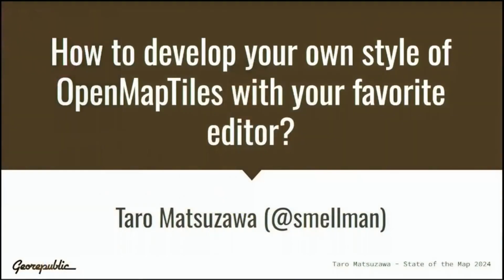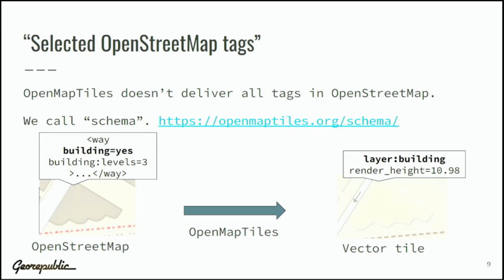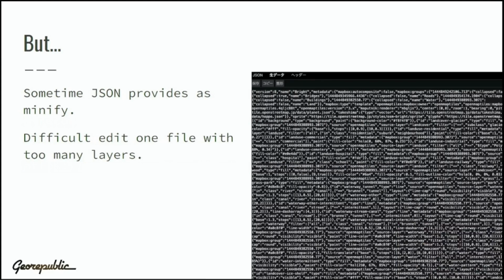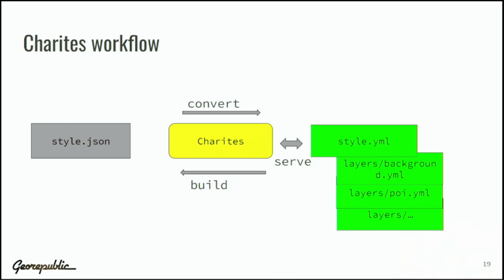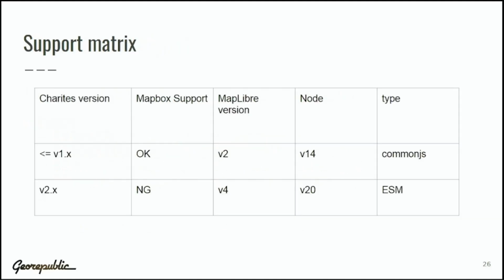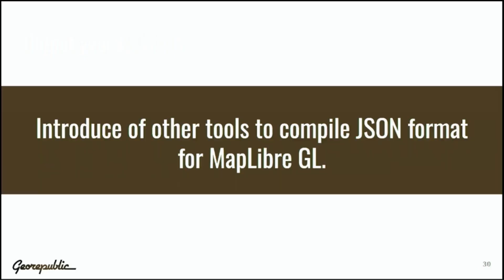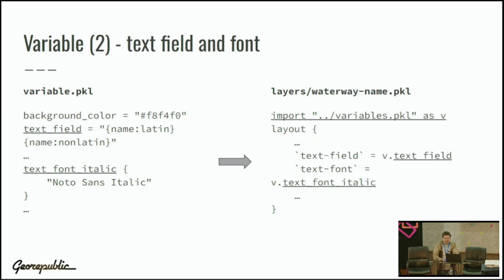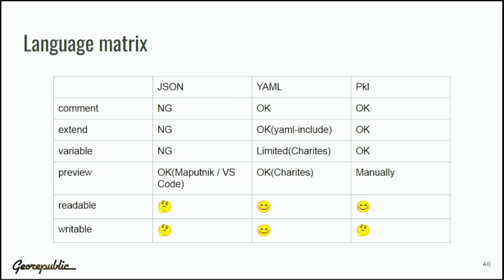2024: How to develop your own style of OpenMapTiles with your favorite editor?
This presentation introduces how to develop your own style of OpenMapTiles for MapLibre GL from scratch with *your favorite editor*.

- Introduce of OpenMapTiles schema.
- Introduce of Charites to use your favorite editor.
- Introduce of other tools to compile JSON format for MapLibre GL.

This presentation describes with how to use command line tools to create MapLibre GL style.
I recommend to use UNIX based operation system or Raspberry Pi.
The editors supports VS Code, Emacs, or Vim.

Taro Matsuzawa